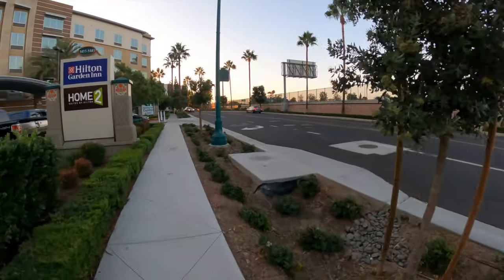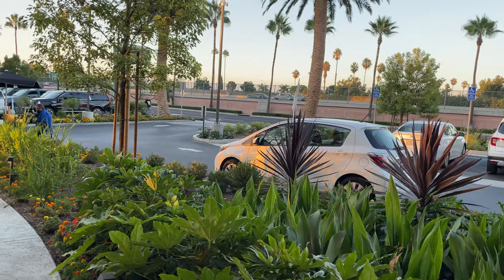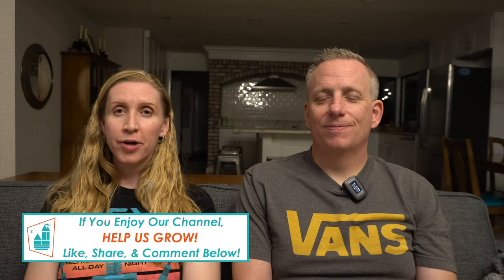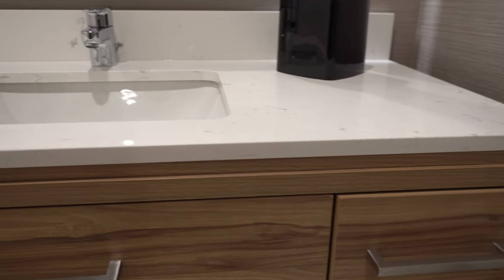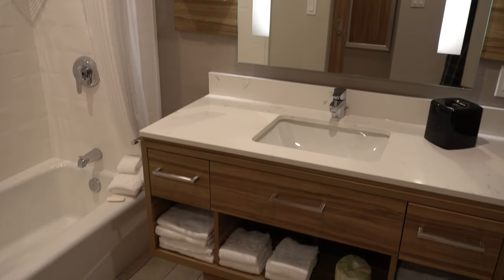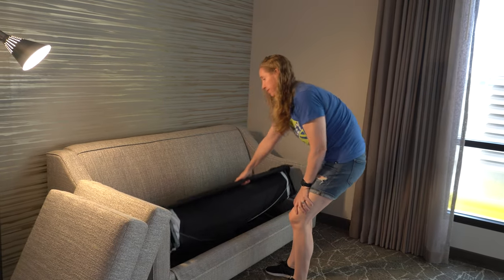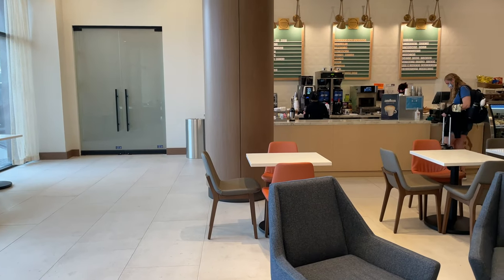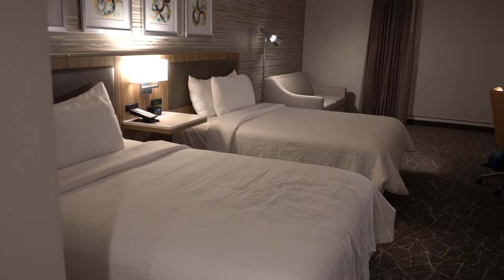Hilton Garden Inn Anaheim Resort | Our in Depth Overnight Experience | Beyond the Room Tour